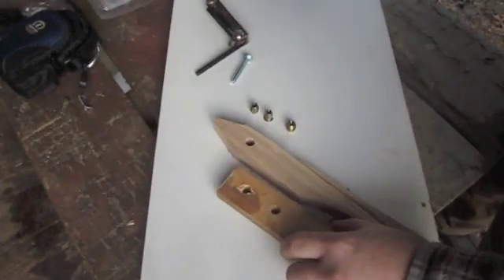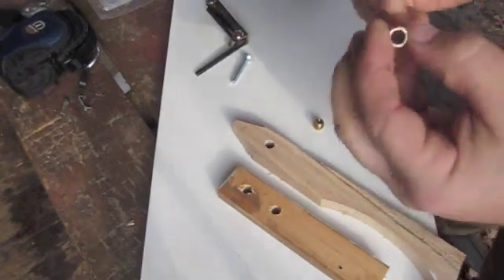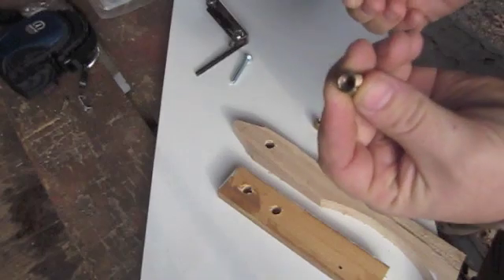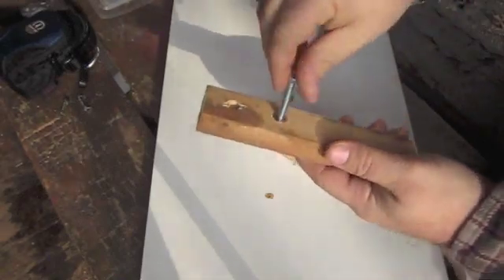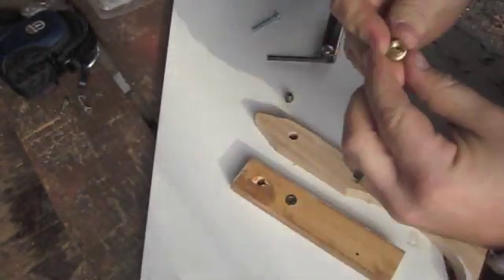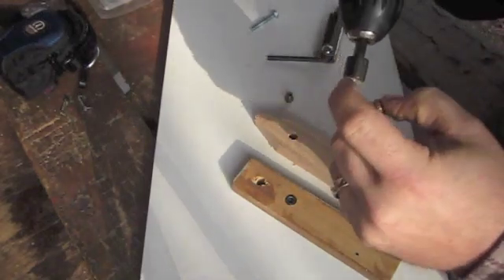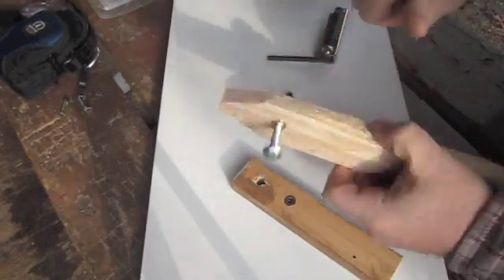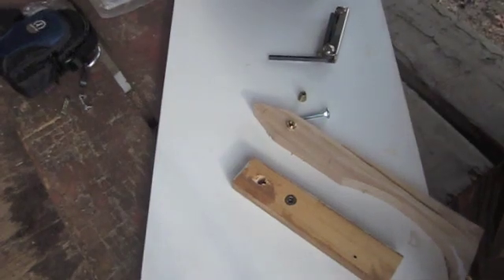Threaded Inserts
Learn the different types of threaded inserts, which is used in soft or hard wood and how to install them.